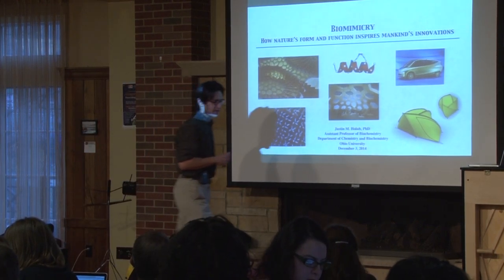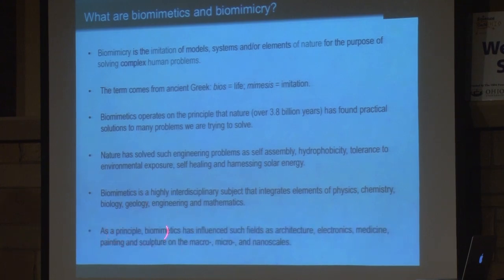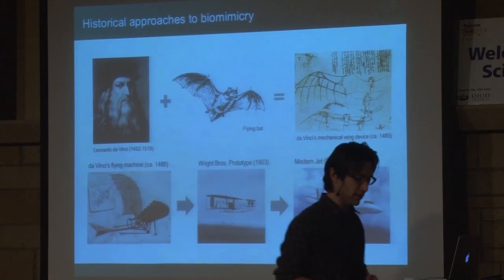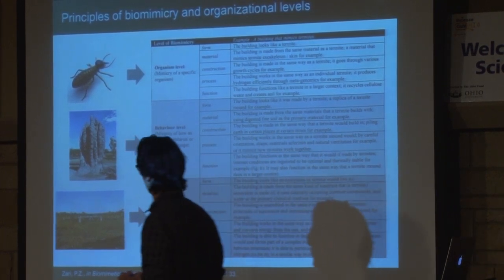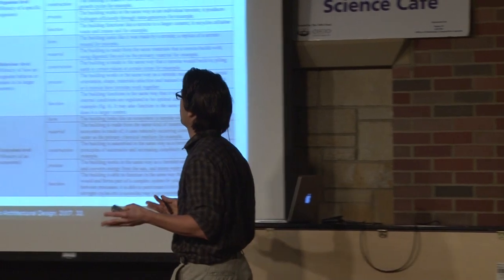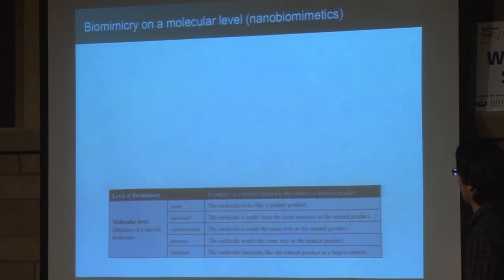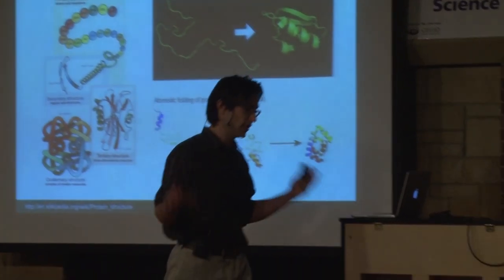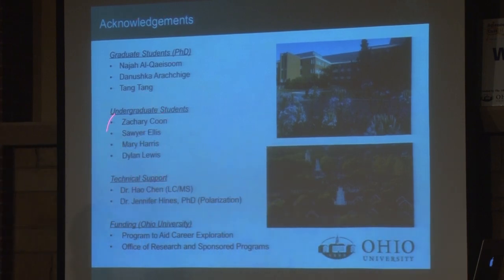Science Cafe with Justin Holub 12-03-2014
Justin Holub, Chemistry and Biochemistry, “Biomimicry:  How Nature Inspires Mankind’s Innovation”